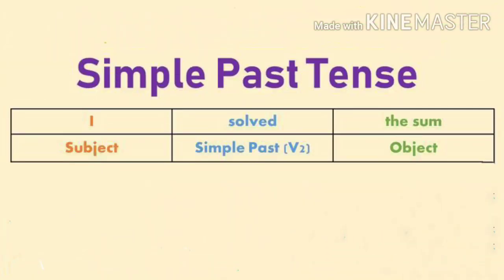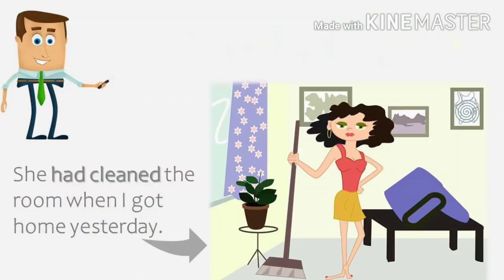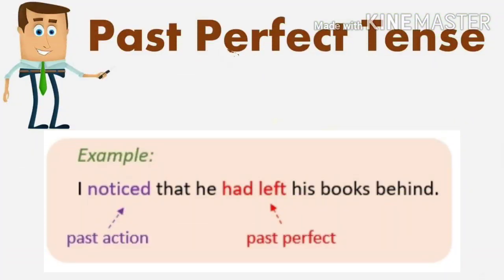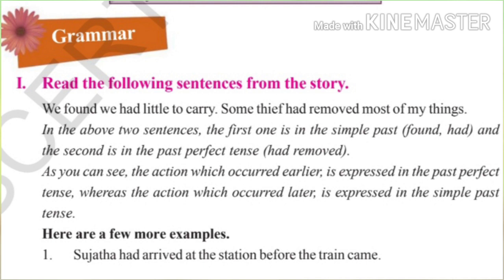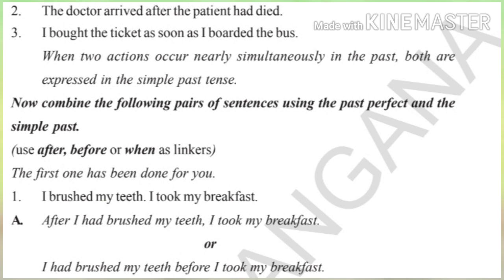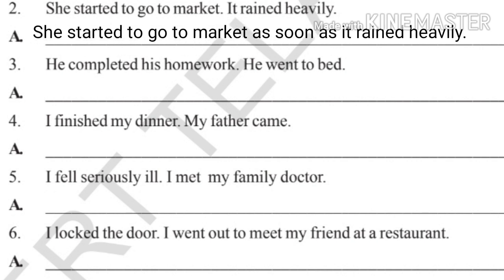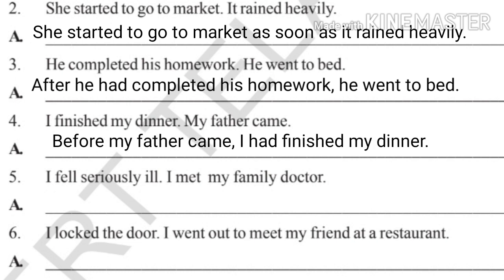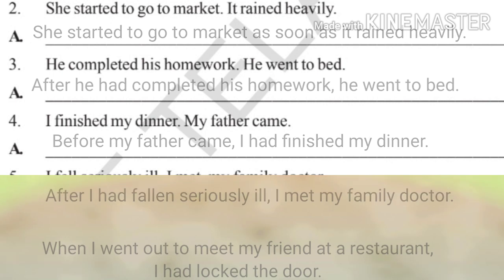24.Past simple and Past perfect